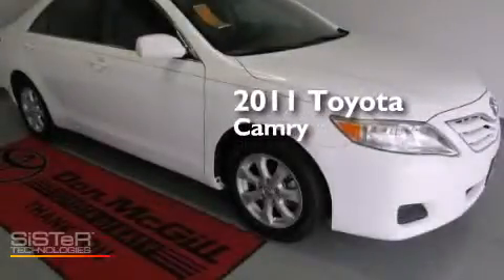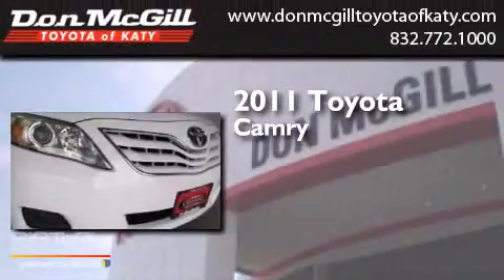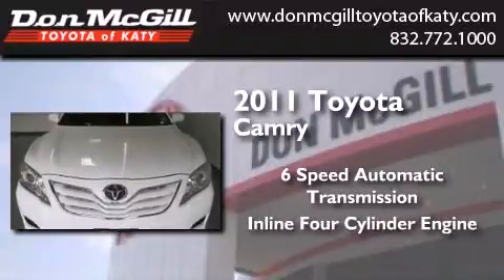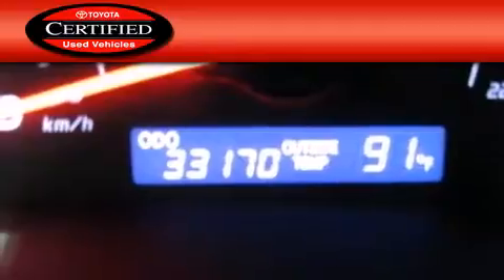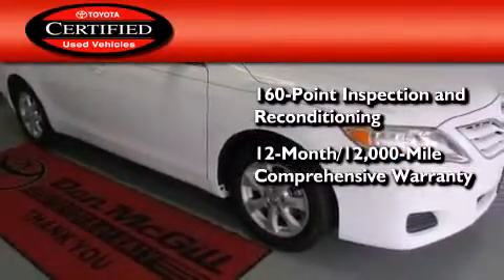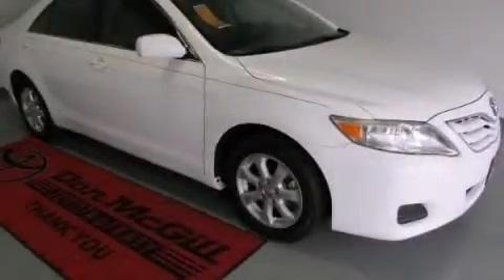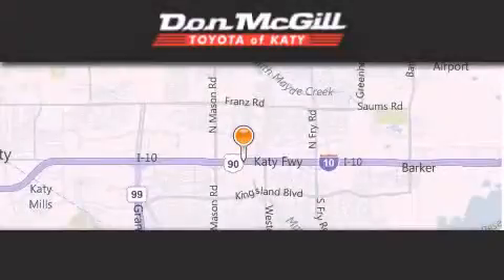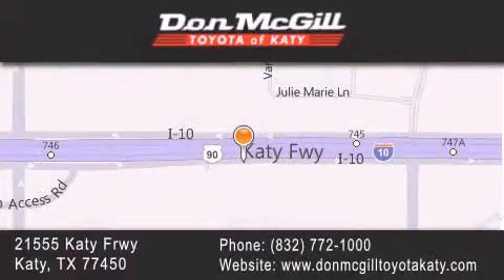2011 Toyota Camry Katy Texas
We've been honored to serve the Katy Texas area , we promise that your experience at our dealership will exceed your expectations ! Year : 2011 Make : Toyota Model : Camry Engine : Gas I4 2.5L/152 Trans . : Automatic Exterior : Super White Miles : 33,147 Stock : K53573 Don McGill Toyota of Katy - GST 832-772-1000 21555 Katy Freeway Katy , Texas 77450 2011 Katy Texas